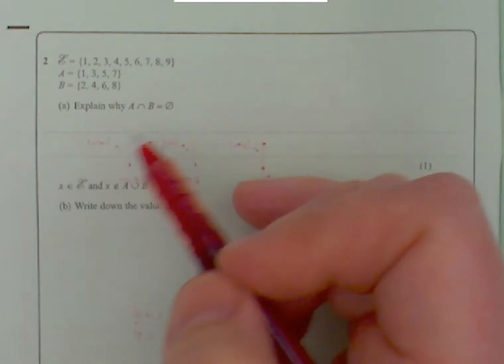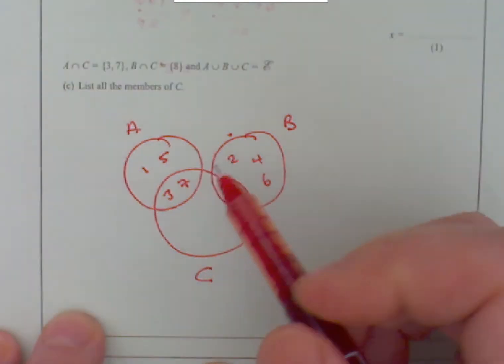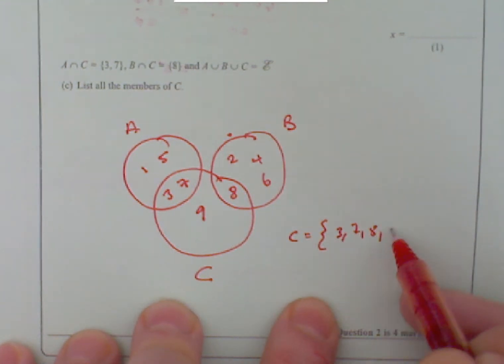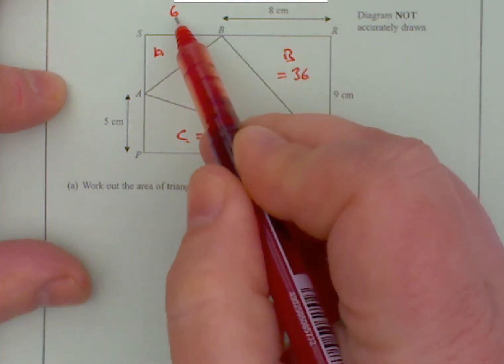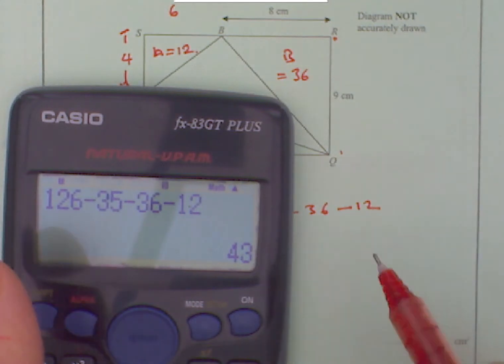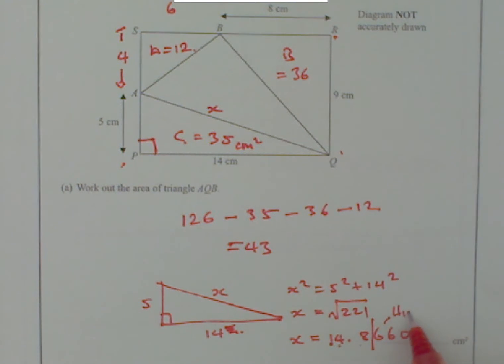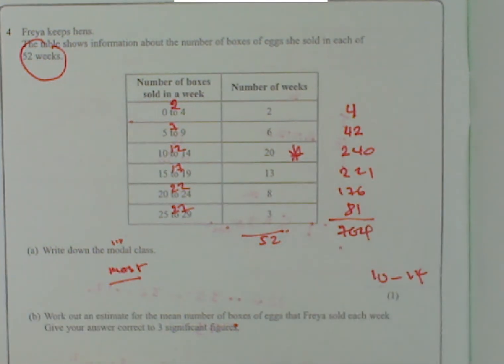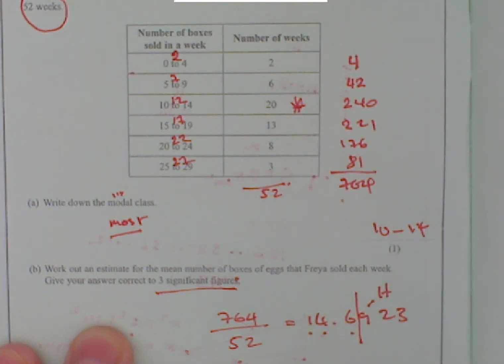Year 11 Green Paper q1 4